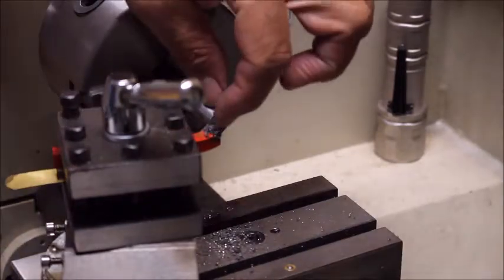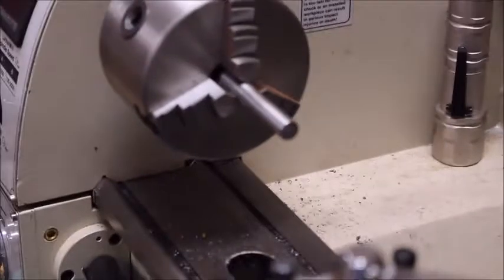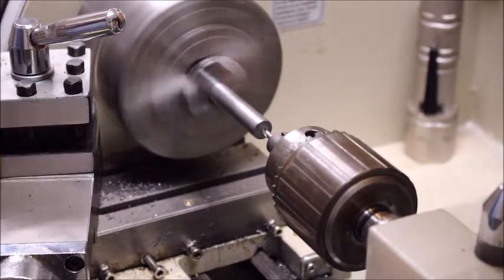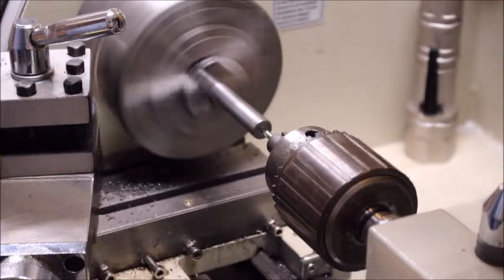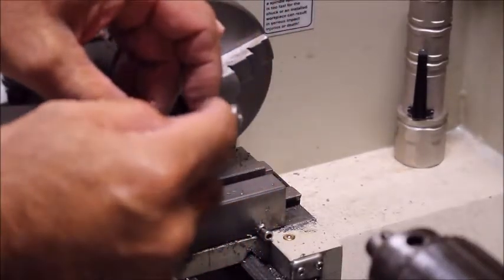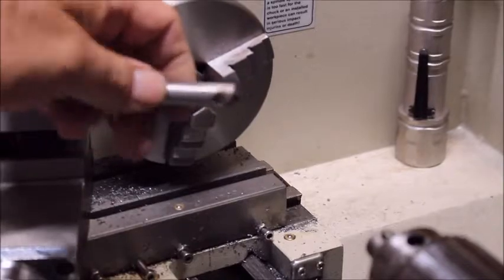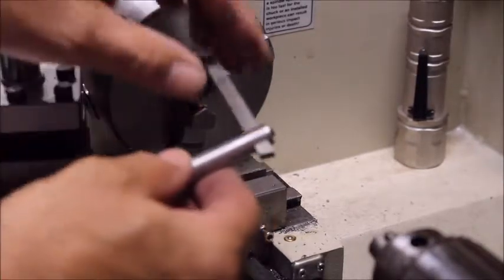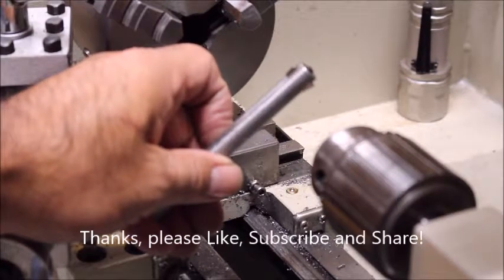How to make a Boring Bar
Making a Lathe Boring Bar from scratch.